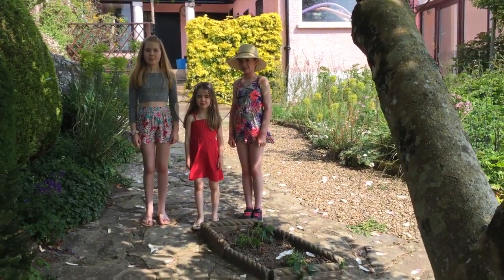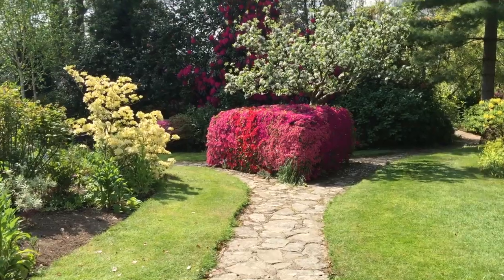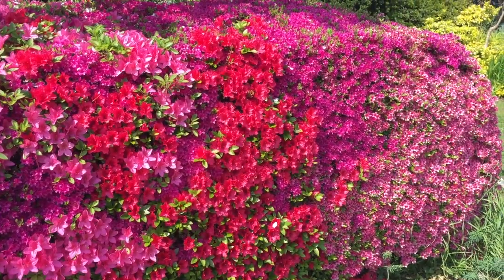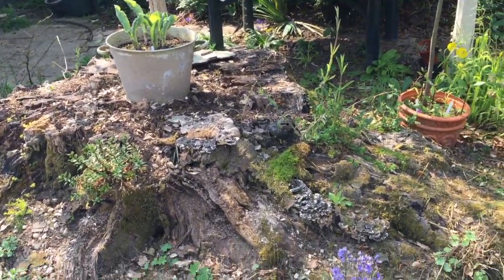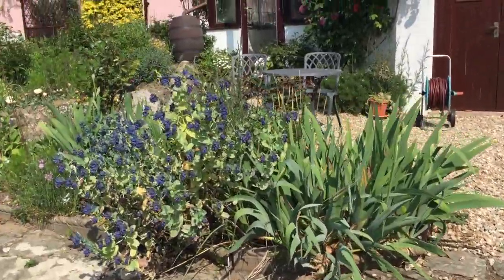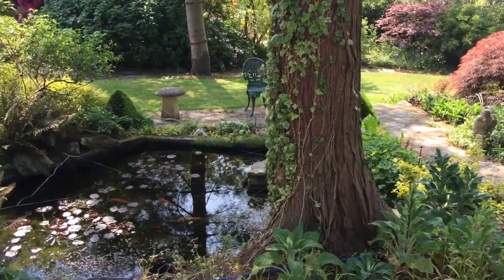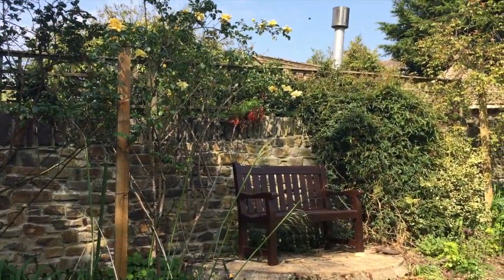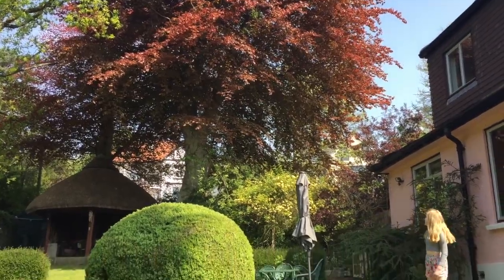St Merryn; a family-friendly Devon garden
Artist Ros Bradford has created a wonderful family-friendly garden with her husband over the last forty-five years. Now living in the studio next to the main house, Ros is lucky to have her family with her in the current social-distancing lockdown. Come and meet Ros and her family in their charming garden in Braunton, Devon.

The National Garden Scheme gives visitors unique access to over 3,000 exceptional private gardens in England and Wales, and raises impressive amounts of money for nursing and health charities. During the lockdown of 2020 our ever resourceful garden owners created films of their gardens so we could keep the garden gates open online.